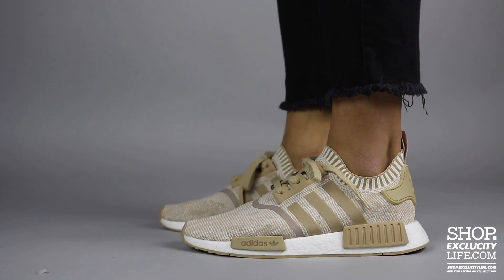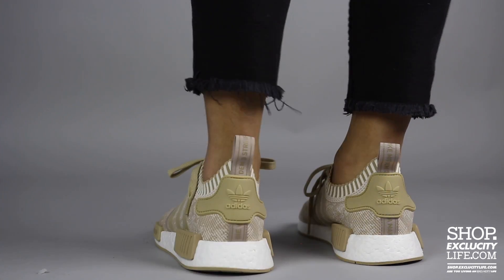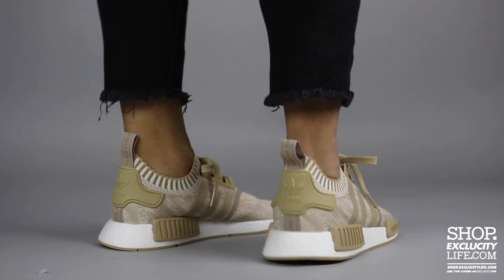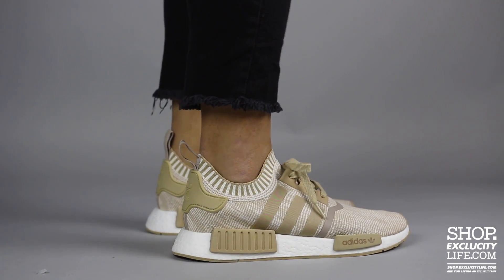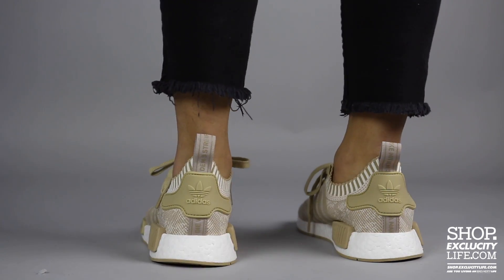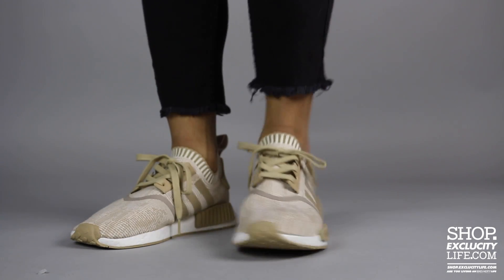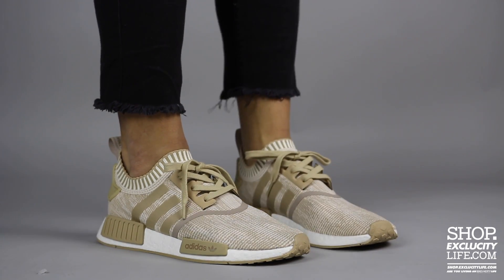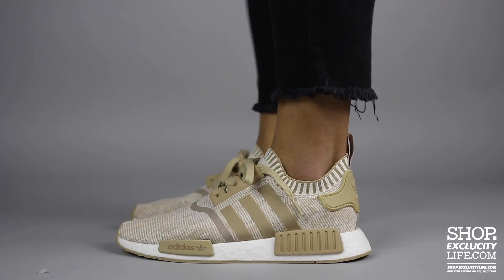Adidas NMD R1 PK Tan - White On feet Video at Exclucity